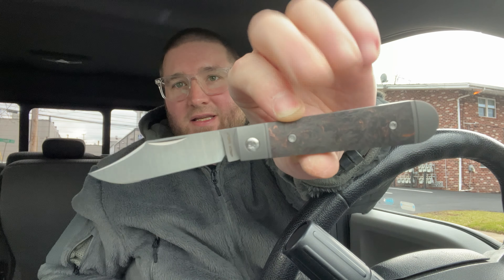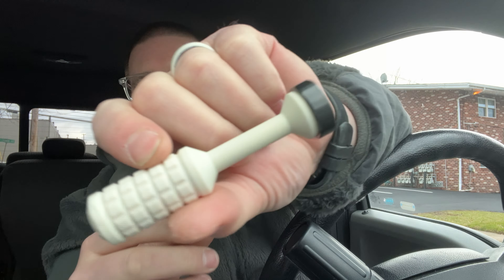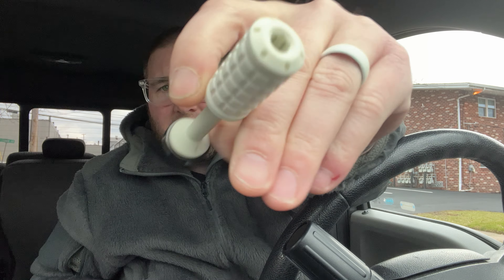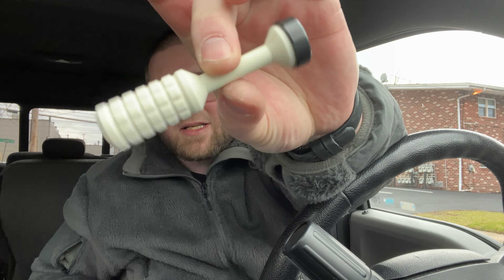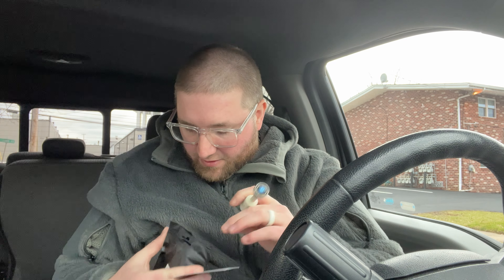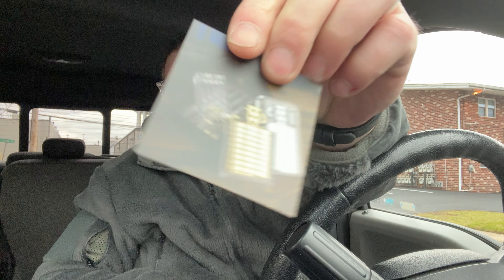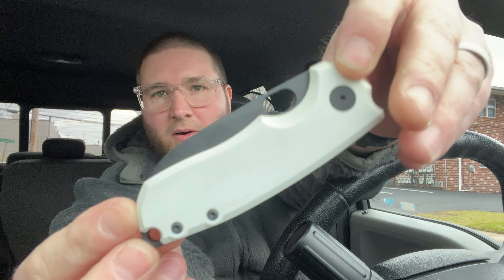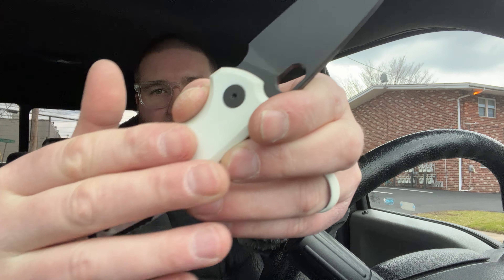An Imperial Unboxing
I unbox the Stormtrooper F5.5 from @UrbanEDCSupply & the Combat Beads V2 Precision driver in White G10

3DCPrintings code Lefty20

-Kev